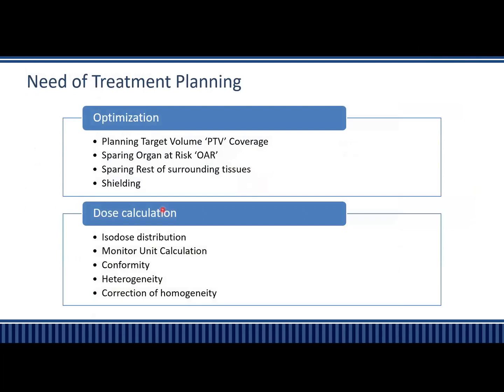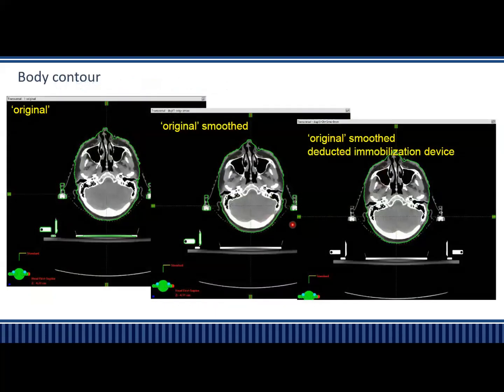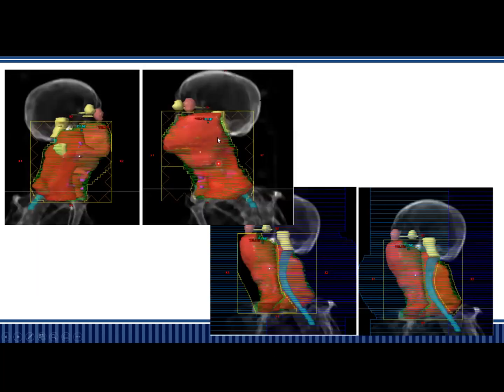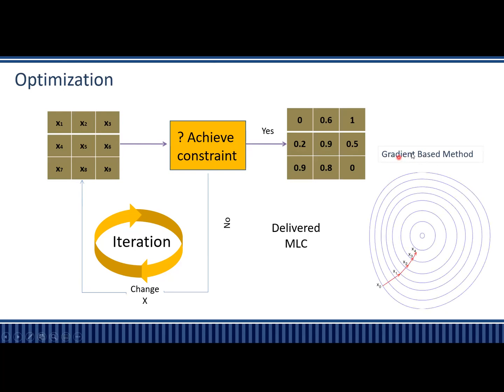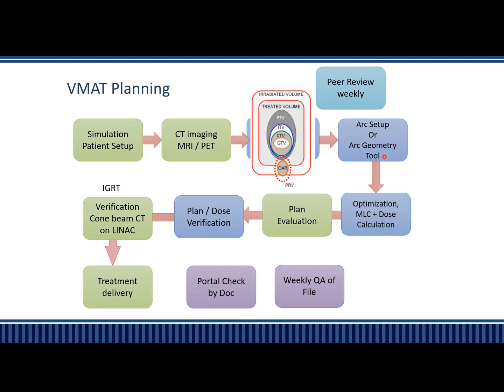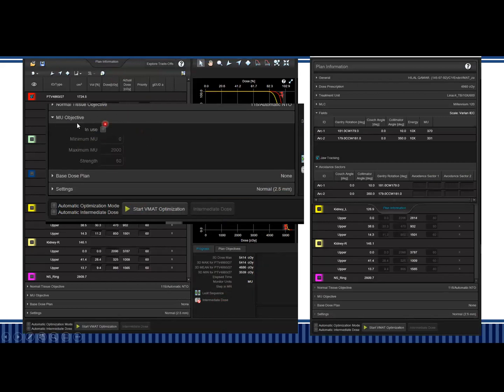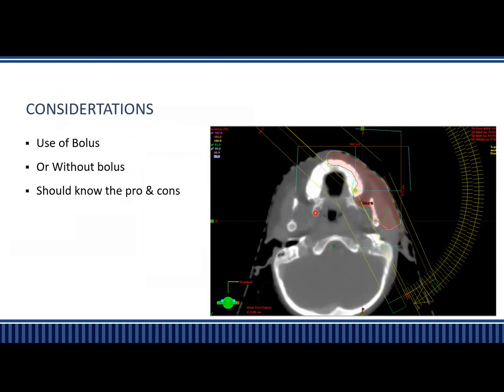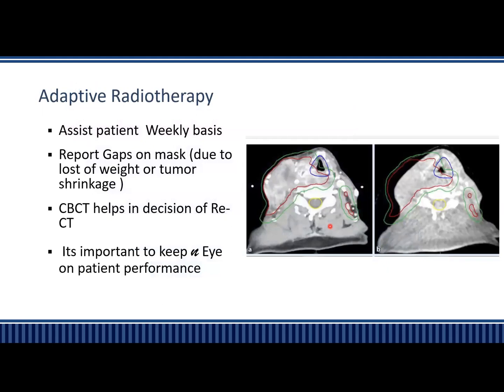Treatment Planning: Head N Neck Cancer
Sharing Experience of Head Neck Cancer treatment Technique